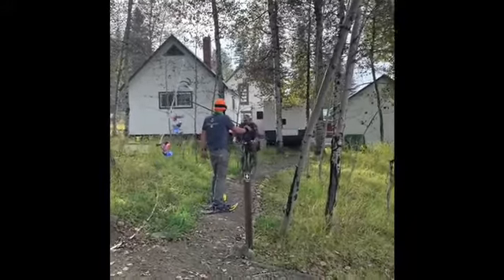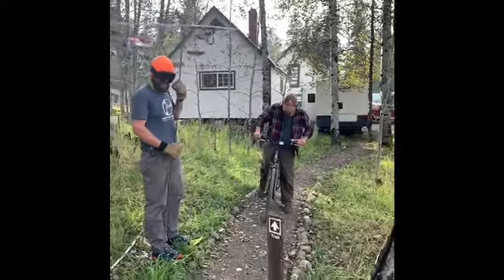LNT in winter activities